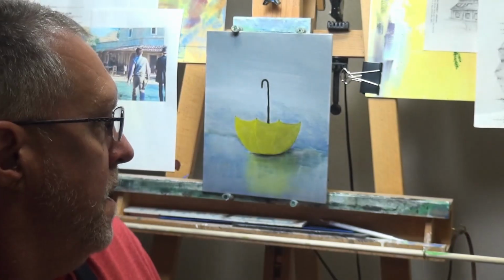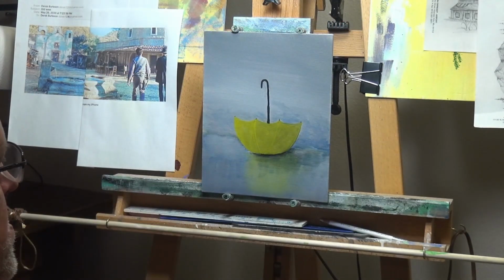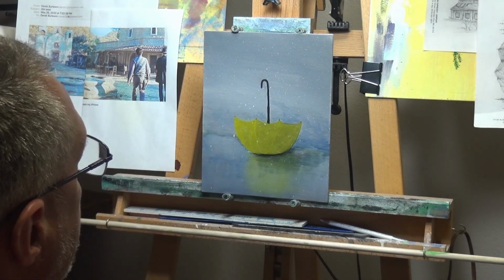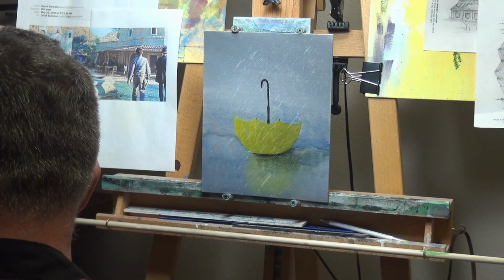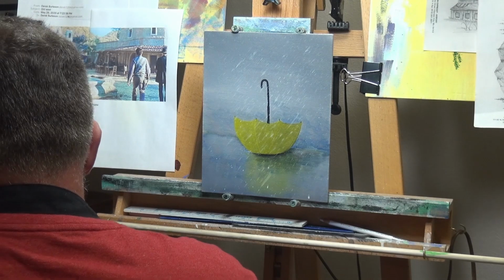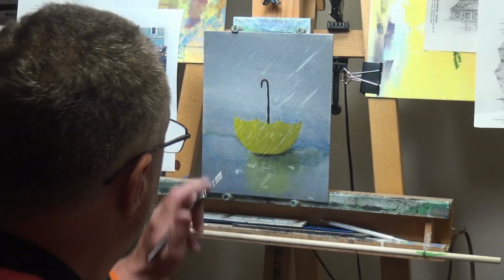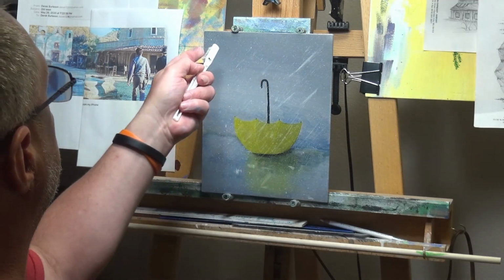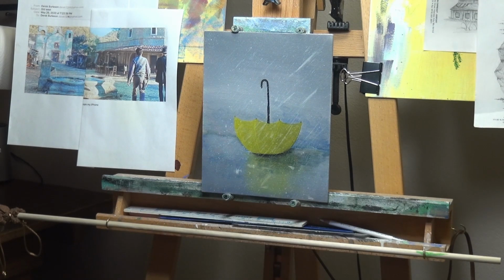How to Paint Rain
How to Paint Rain.  Follow along with Derek Burleson as he teaches easy techniques for painting rain with acrylics.